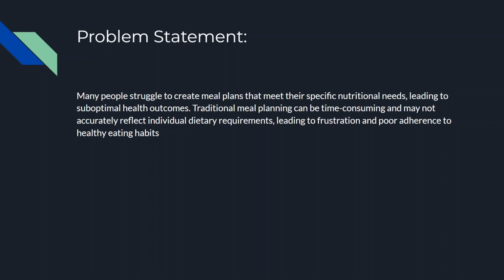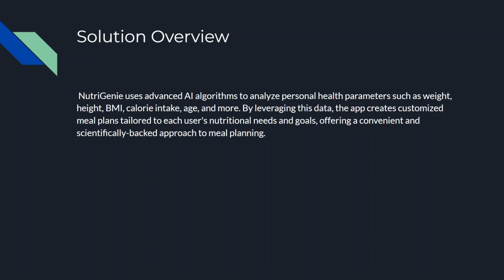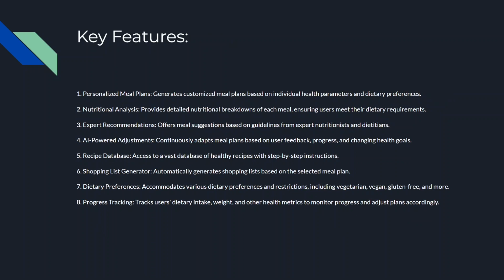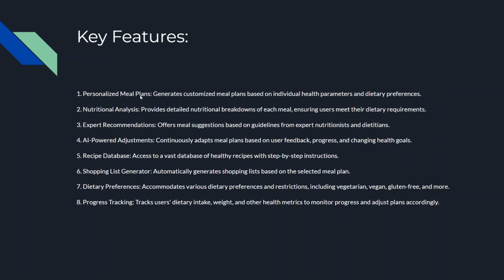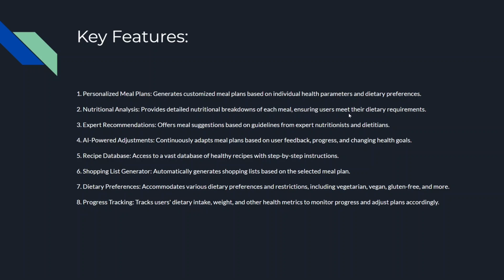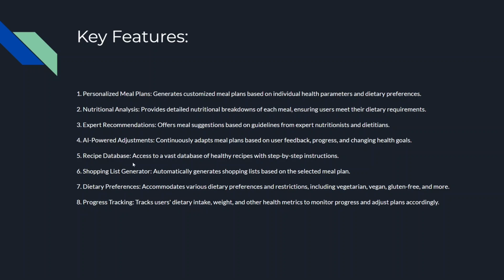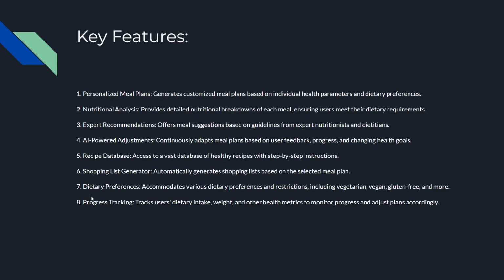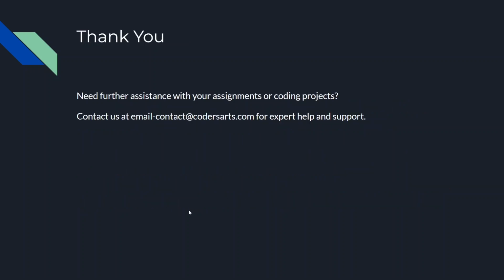27. NutriGenie :Ai Enabled Meal-planner App | Android App Ideas